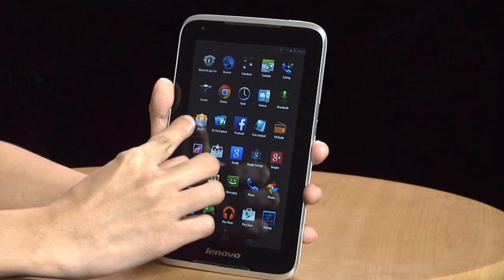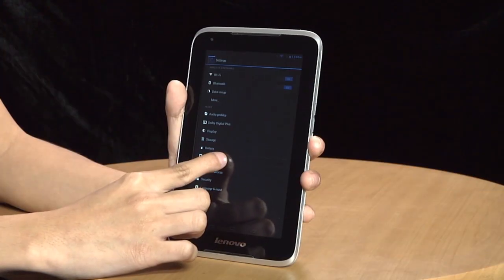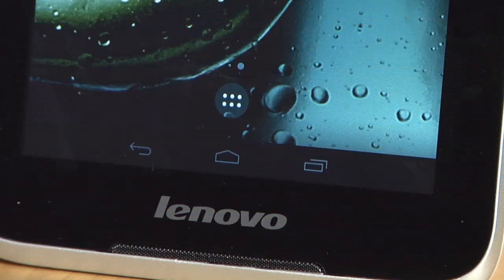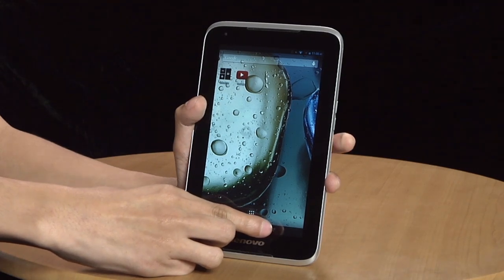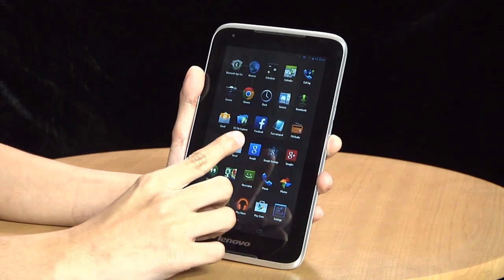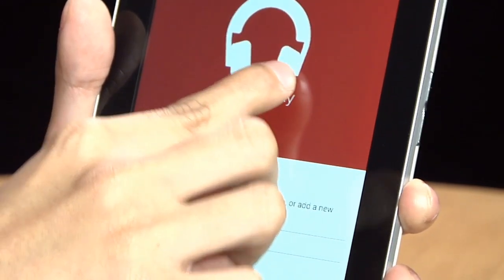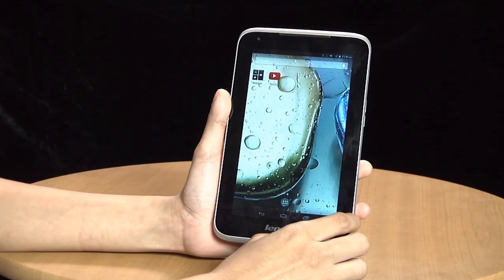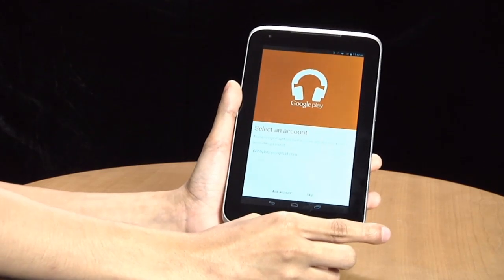ATRIEV TechTalk - Android Lesson 2: Moving Through Pages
Welcome to ATRIEV TechTalk, where we empower both sighted and visually impaired individuals with valuable tech knowledge! In this enlightening episode, "Android Lesson 2: Moving Through Pages," we delve into the fascinating world of Android app navigation.

Whether you're sighted or have a visual impairment, we've designed this tutorial with you in mind. Join us as we explore the essential techniques for seamlessly moving through pages on your Android device, ensuring an inclusive and accessible digital experience for all.

Unlock the power of Android navigation, enhance your mobile skills, and embark on a journey towards greater independence in the digital realm.